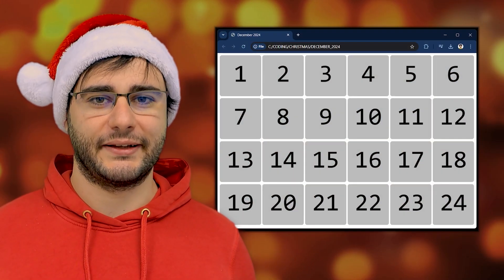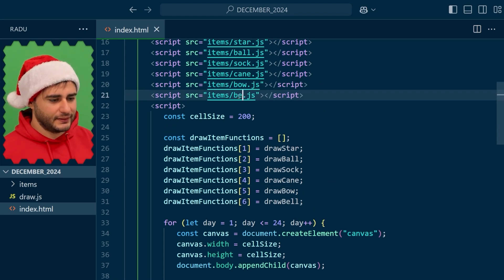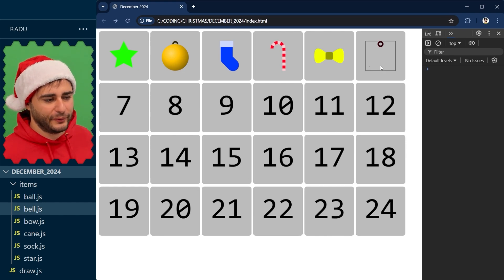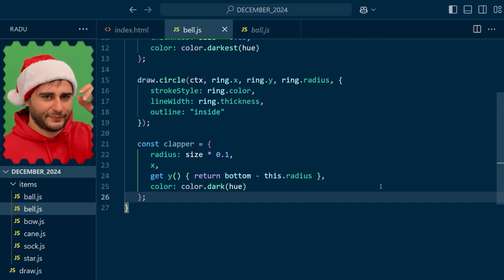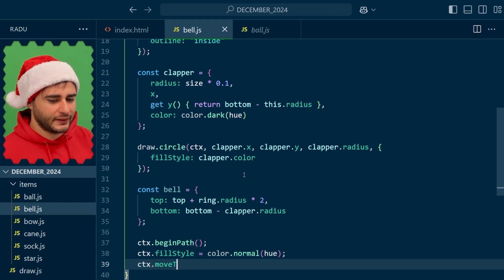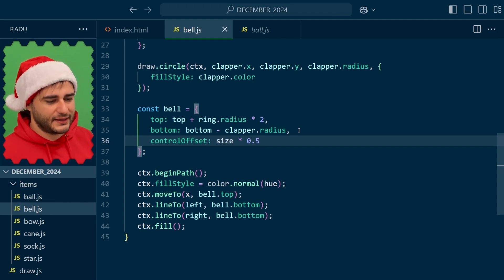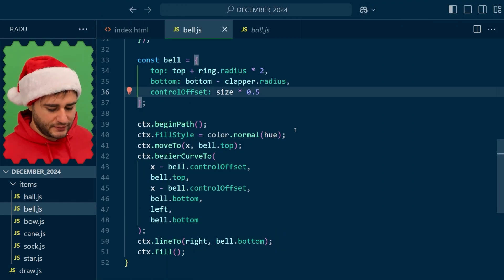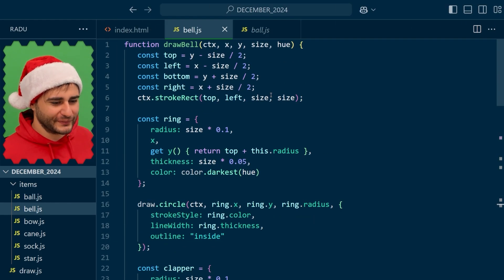JavaScript 🔔 Christmas Calendar 📅 Day 6 🎄